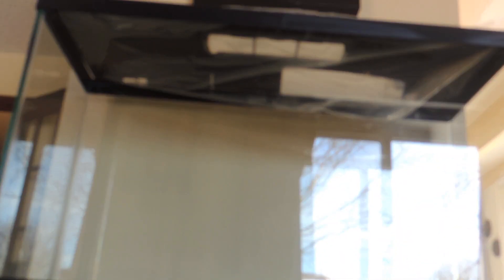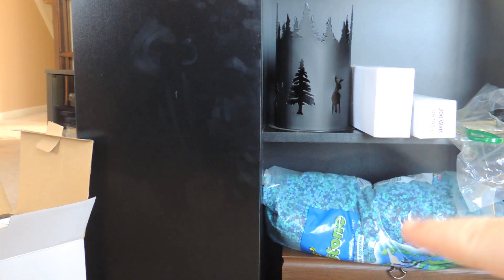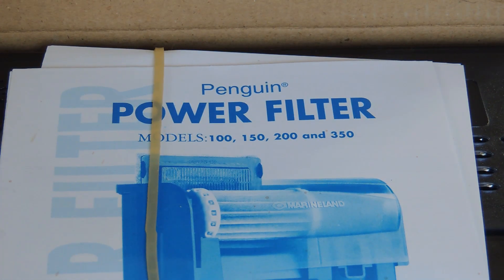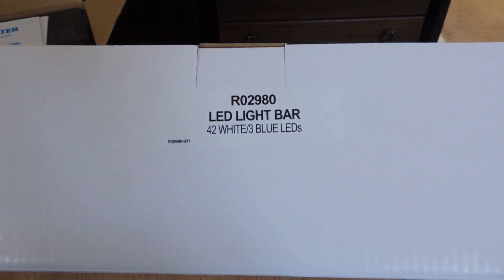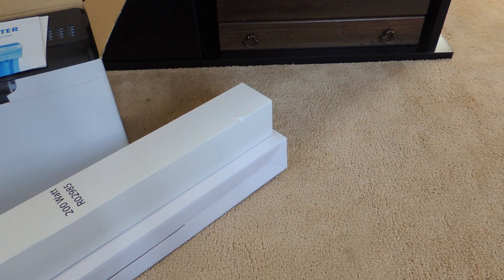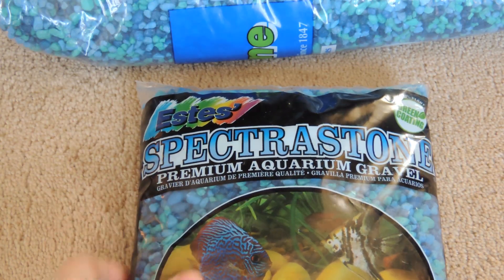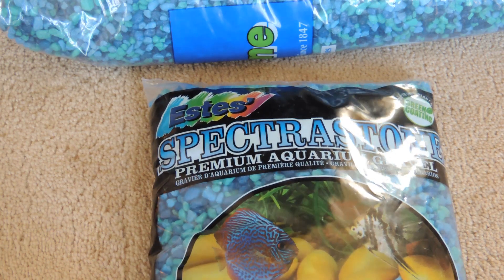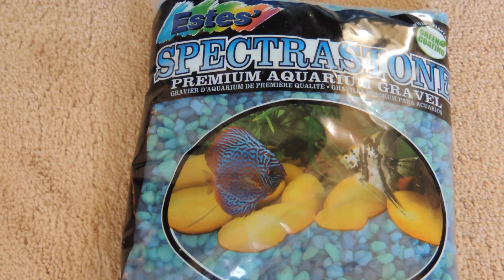New Tank?! + Fish Haul!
So yes, I did get a 29 gallon aquarium. No fish yet, as I have chosen to do a fishless cycle, instead of a fish-in cycle.  I think fishless cycles are more humane and can be faster since you don't have to worry so much about the levels of ammonia and nitrites being survivable.  I'm not doing it with ammonia though, since I was unable to find any pure, but I have decided to do it with fish food... I'm putting it in pantyhose and letting it decompose to produce ammonia in the water. If you have any questions, leave 'em down below, and I will do my best to try and answer them, and if you have any recommendations for different community fish, I would love it hear it!